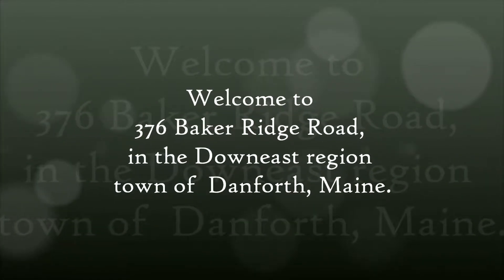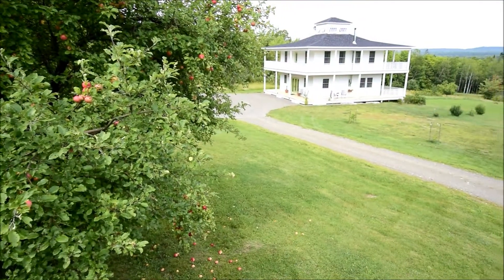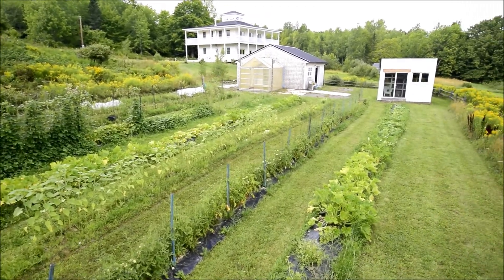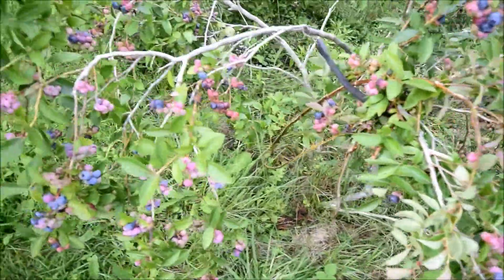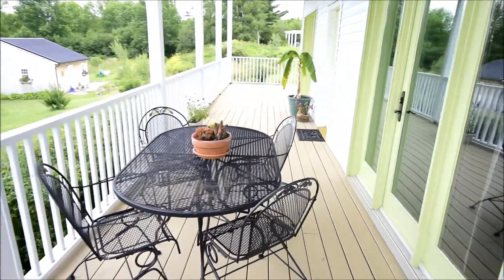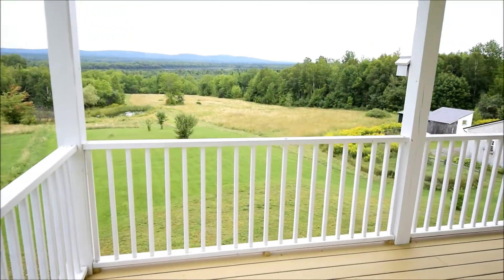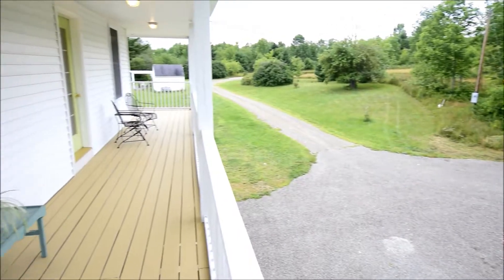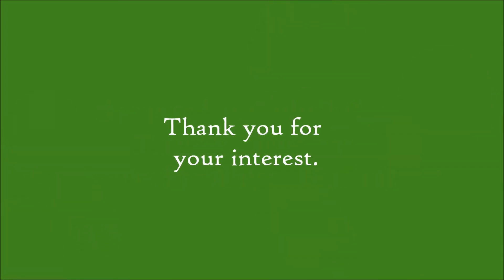Video tour of 376 Baker Ridge Road in Danforth, Maine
This is a video tour of a captivating property for sale in Danforth, Maine.  Styled after Ernest Hemmingway's house in Key West, Florida, the grounds & location here are a paradise for those who love the outdoors.  Thank you for your interest.